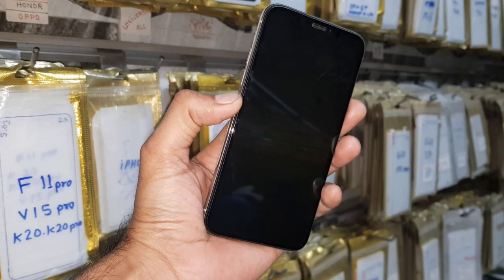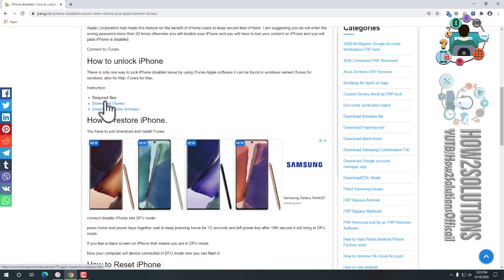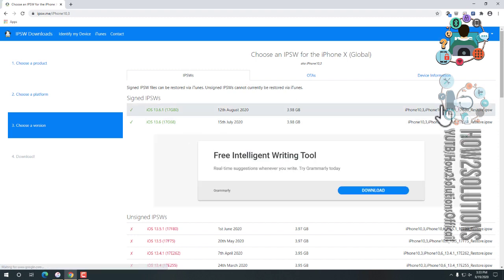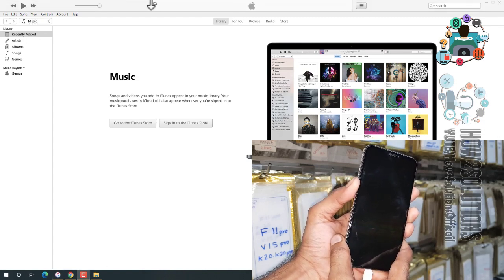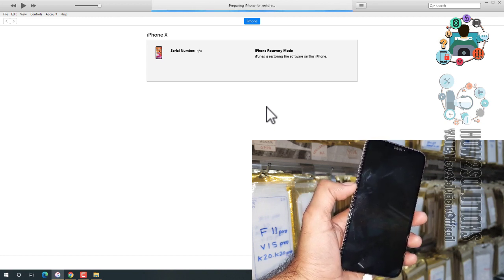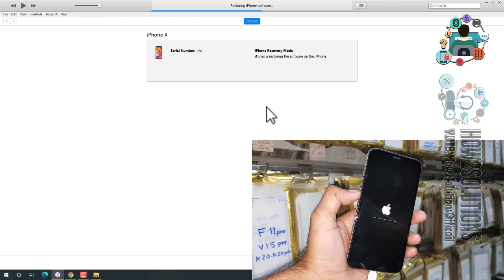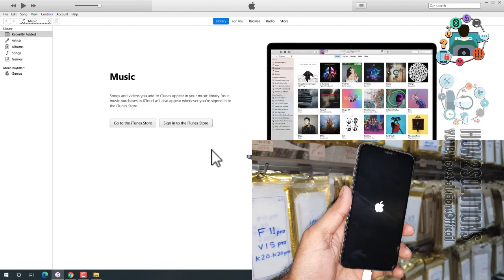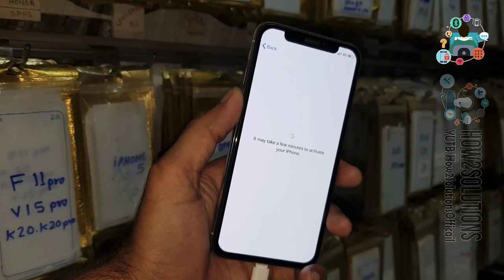iPhone is disabled connect to iTunes iPhone X without data save iPhone 10 delete contacts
Questions
How do you unlock an iPhone that is disabled and says connect to iTunes?
How do you unlock a disabled iPhone?
How do you fix a disabled iPhone without iTunes?
How do you unlock a disabled iPhone without a computer?
How do you restore a disabled iPhone?
How can I restore my iPhone without iTunes?
How do you wipe an iPhone without the passcode?
How to unlock a disabled iPhone without itunes?
How to unlock a disabled iphone 7 without itunes?
How to allow access to itunes when iphone is disabled?
How to connect to itunes when iphone is disabled?

Answer
 If you forgot the passcode on your iPhone, or your iPhone is disabled. If you forgot
Then connect your iPhone to your computer while holding the Side button.
The Finder or iTunes will download software for your iPhone.

,fix iphone disabled iphone x,iphone 10 fix,iphone is disabled connect to itunes,connect to itunes,connect to itunes

 - -  WORKING ON - -
* my iphone is disabled and won't connect to itunes
* iPhone is disabled connect to iTunes how to unlock without the computer
* iPhone is disabled connect to iTunes iPhone x
* iPhone is disabled connect to iTunes bypass
* how to unlock a disabled iPhone x without itunes
* iPhone disabled -- how to unlock
* how to unlock a disabled iPhone x without itunes or icloud or computer
* iPhone x disabled bypass
* how to unlock disabled iPhone with itunes
* iPhone disabled connect to itunes without losing data